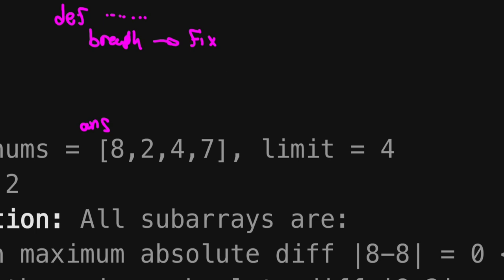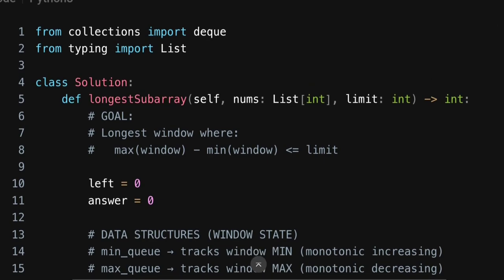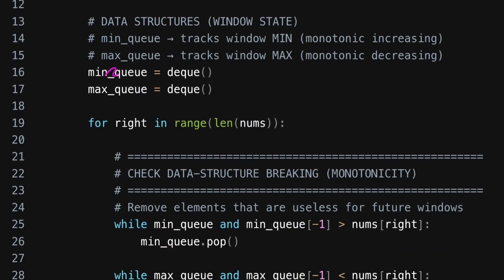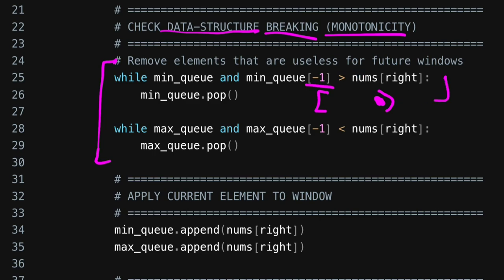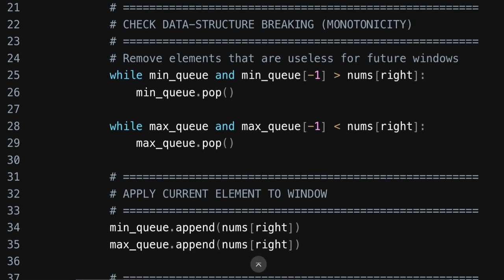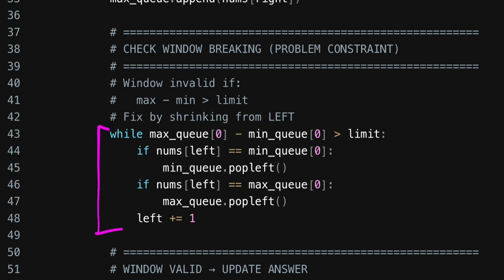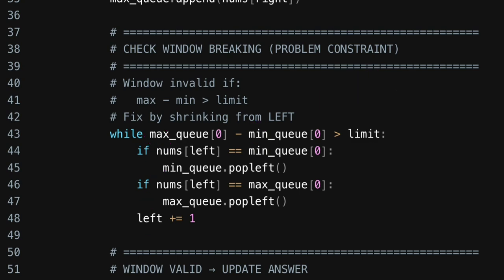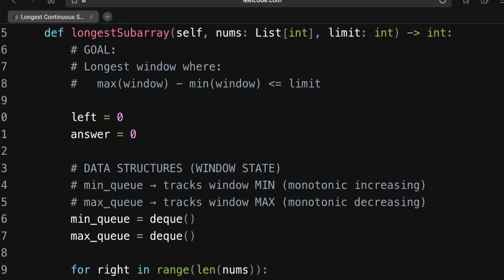Leetcode 1438. Longest Continuous Subarray With Absolute Diff Less Than or Equal to Limit - Medium